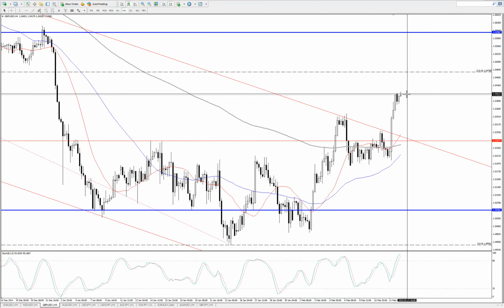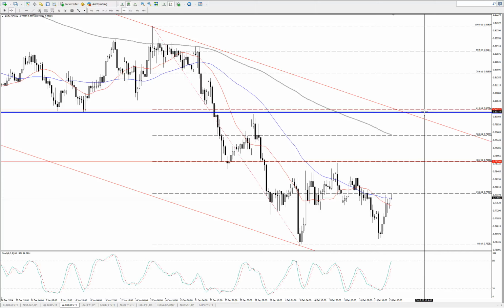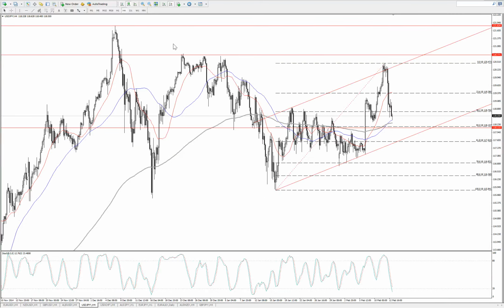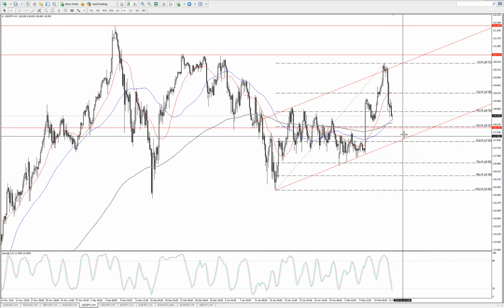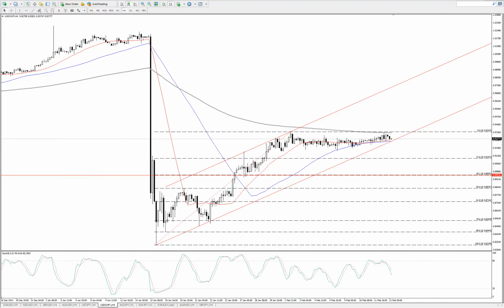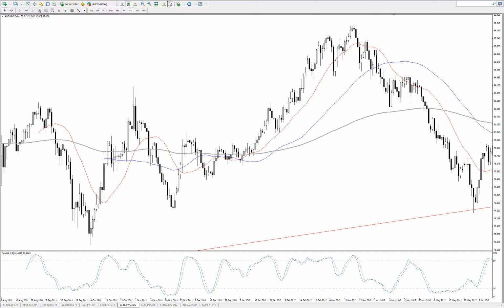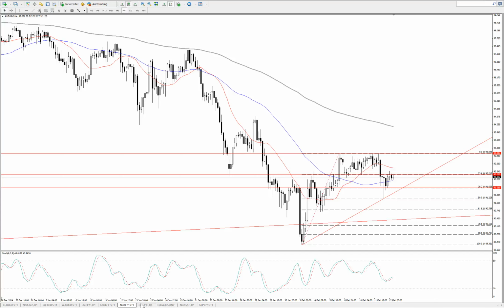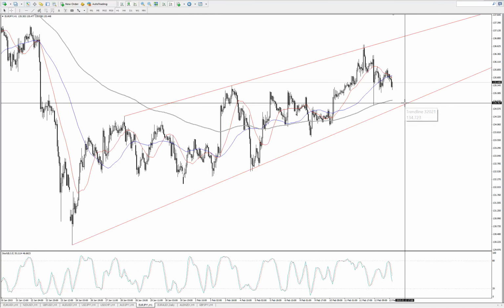20150213 Forex100 Daily Analysis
EURUSD, NZDUSD, GBPUSD, AUDUSD, USDJPY, USDCHF + AUDJPY, EURJPY